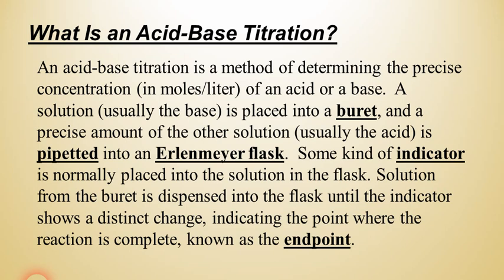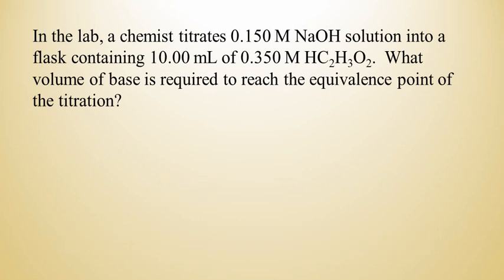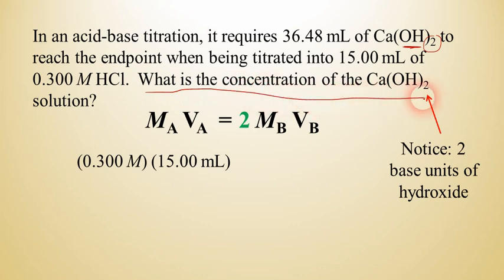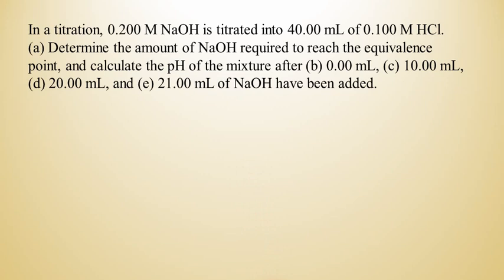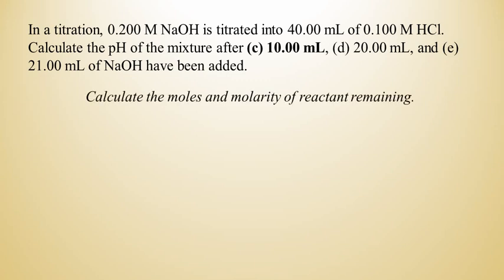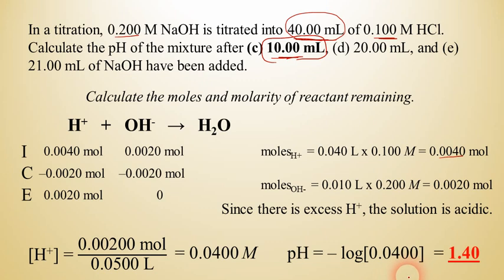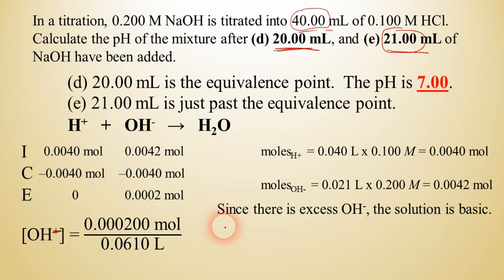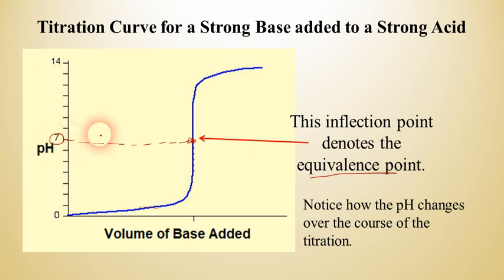Acid-Base Titrations - Strong Acid / Strong Base - AP Chemistry Complete Course - Lesson 28.1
In this video, Mr. Krug gives an overview of acid-base titrations, including how to use the fundamental titration equation.  He also discusses how to solve pH problems involving strong acid / strong base titrations.  Here, he gives a basic tutorial on how to interpret a titration curve.